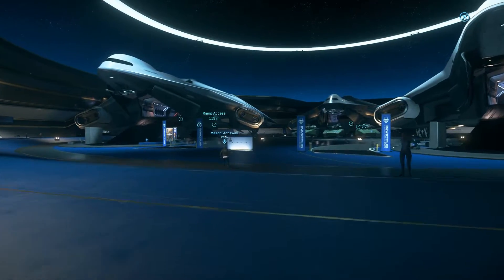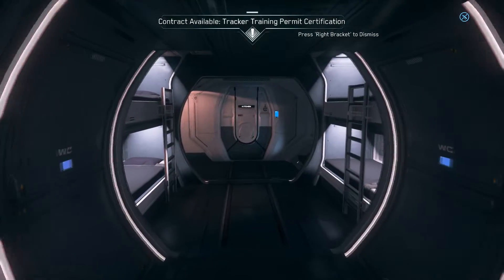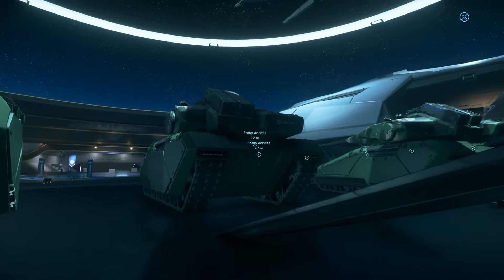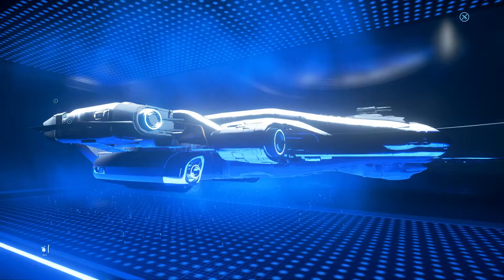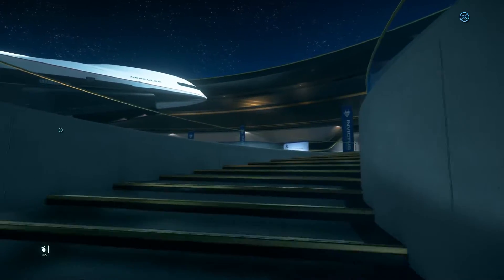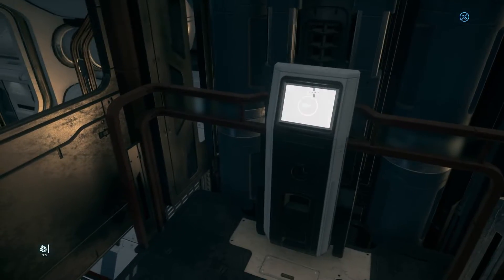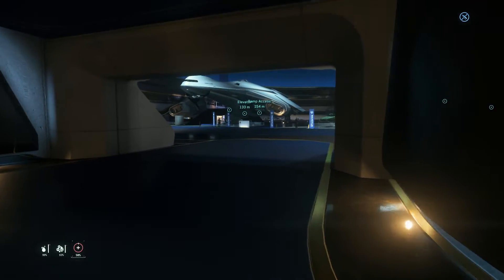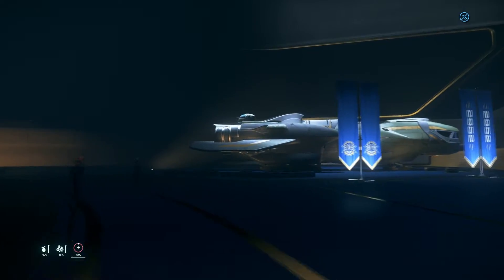Crusader, MISC, & Tumbril Invictus 2022 in Star Citizen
Crusader, MISC, & Tumbril Invictus 2022 in Star Citizen Feat. MasonStonewall, thanks for coming out Mason, Vanguard Organization: vgnd.net

00:00 Jav Talk
01:36 Herc Series
17:30 Nova
21:07 Cyclone Series
24:15 Odyssey
30:30 Ranger Series
31:29 Vehicle Tactics
35:54 Idris-K Balance Ideas
36:30 Ion
38:15 Mecury Starrunner
40:15 Datarunning Detail by Mason
41:15 Scanning Station vs. Room by me
46:11 Inferno
49:31 Size 7 Future &  Naut Talk
54:40 Reliant Series (Tana & Mako Covered)
1:00:53 Freelancer MIS
1:04:22 Lancer Future
1:07:35 Starfarer Gemini
1:11:25 Starfarer CCU Game
1:12:00 Found the Razor EX
1:13:20 Vanguard, A Great Org To Check Out and Events!